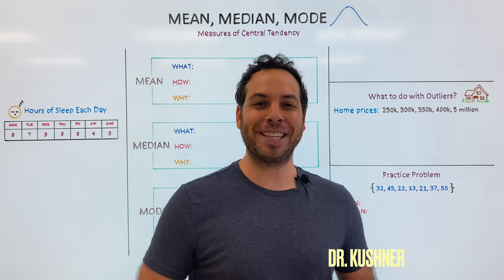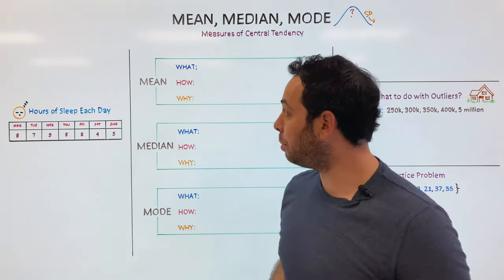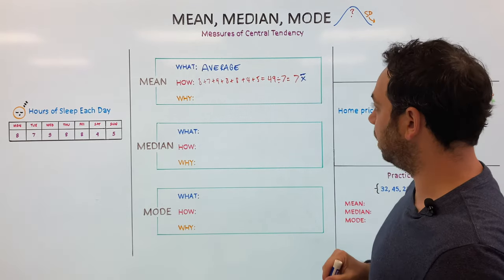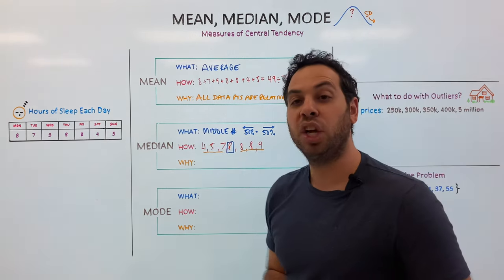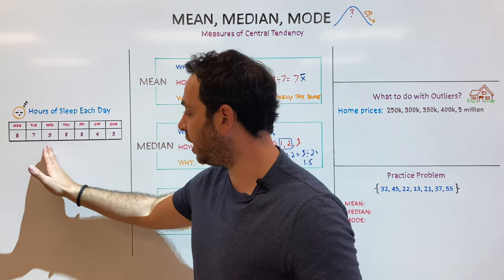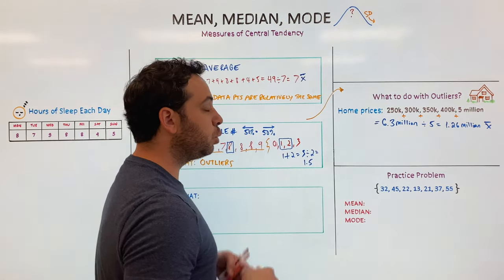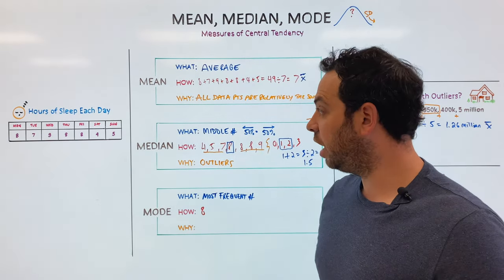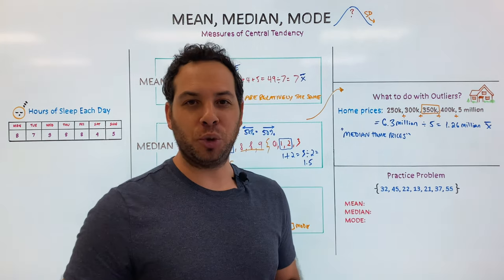Mean, Median, Mode, and Outliers: Measures of Central Tendency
In this video, Dr. Kushner breaks down the WHAT, HOW, and WHY of the measures of central tendency:
- WHAT is mean, median, and mode?
- HOW do you find the mean, median, and mode?
- WHY would you use each measure of central tendency?

ANSWERS TO PRACTICE PROBLEM:
MEAN: 32.14
MEDIAN: 32
MODE: THERE IS NO MODE